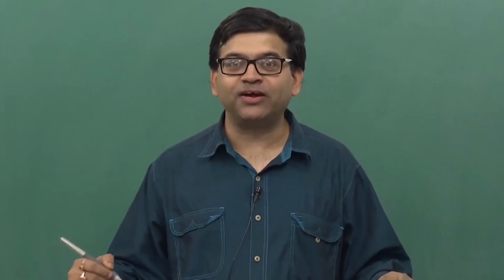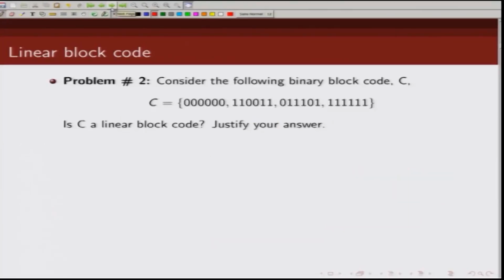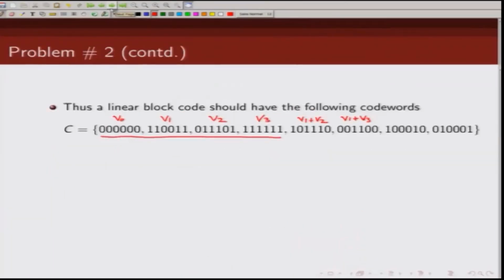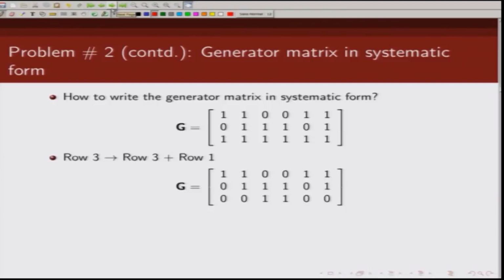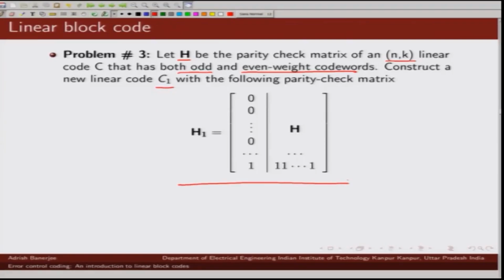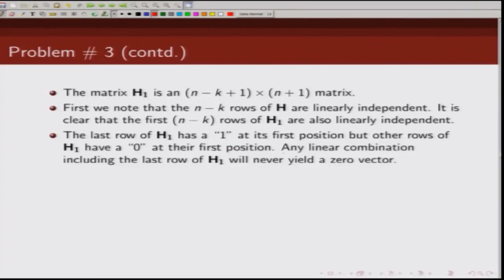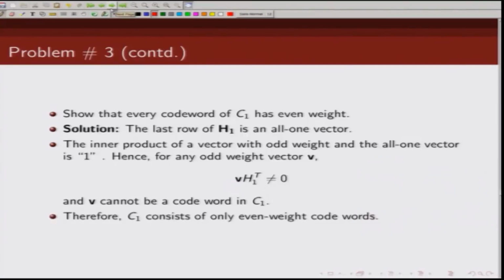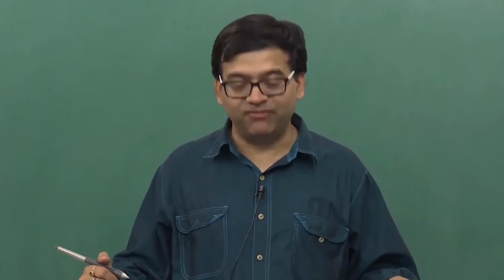Problem Solving Session-I